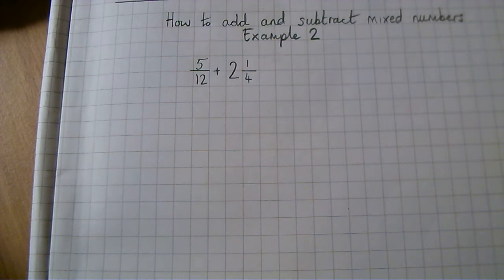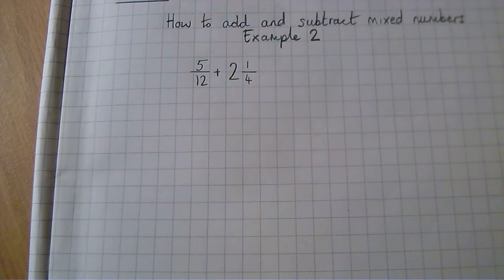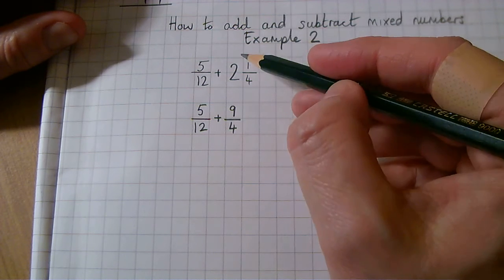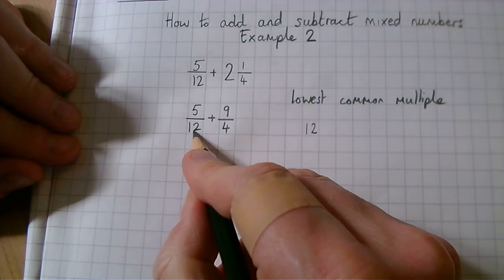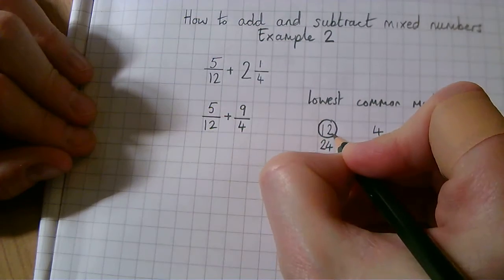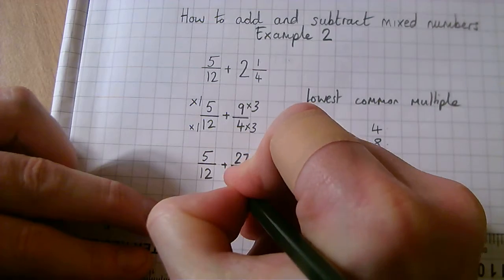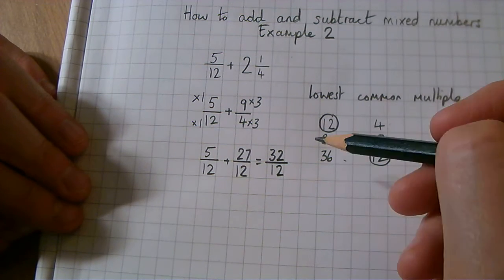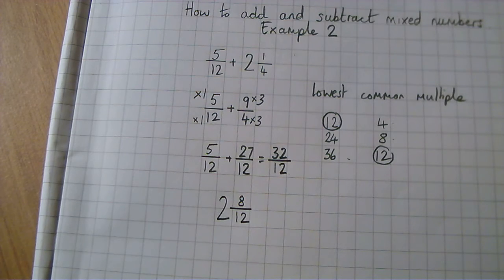Adding and subtracting mixed numbers example 2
How to add and subtract fractions and mixed numbers and how to convert your answer from an improper fraction into a mixed number and express the fraction in its simplest form.